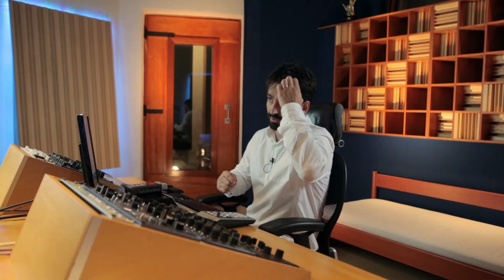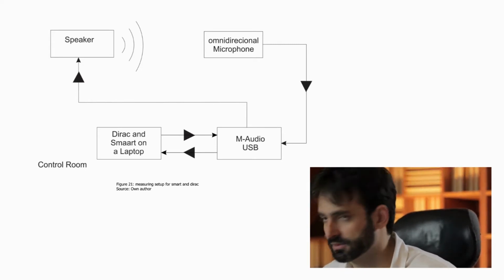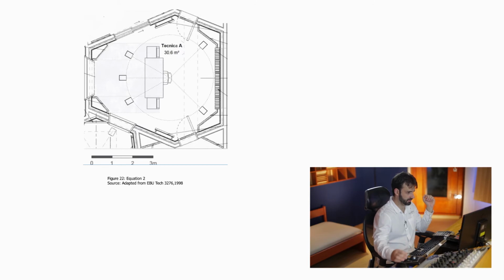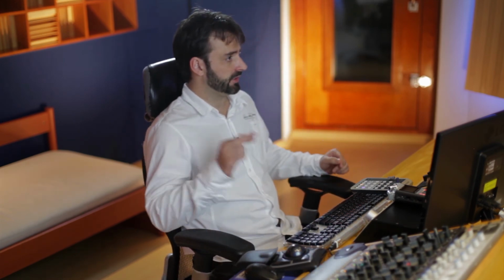Materials & Methods - Studio Control Room Acoustics - Part 5 of 6 - Tiago Mattos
Acoustical Treatment for Recording studios by Tiago Mattos.